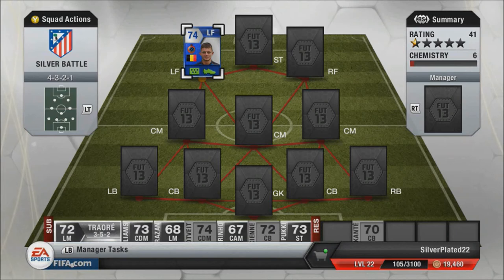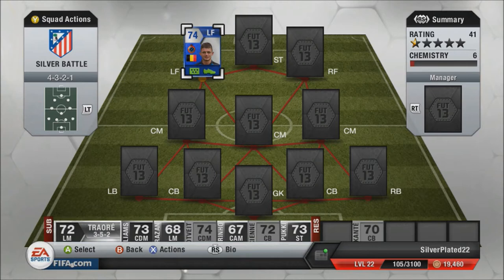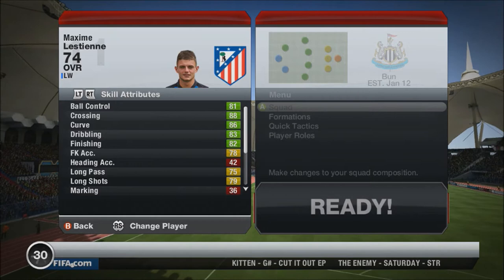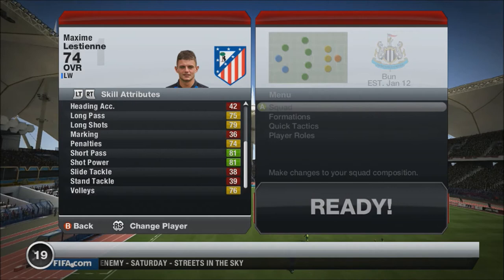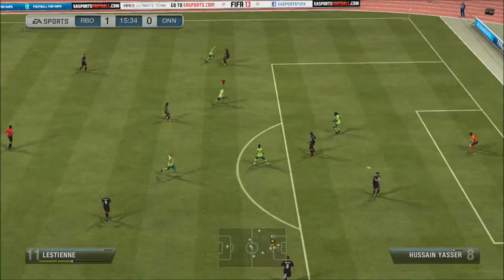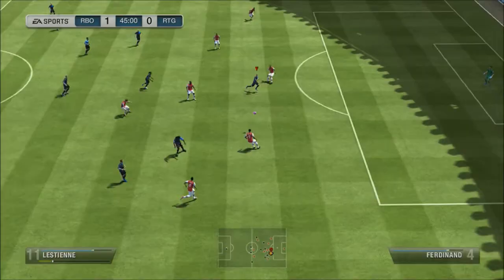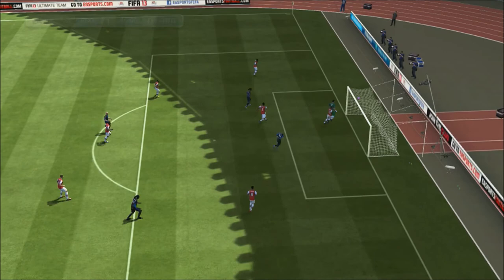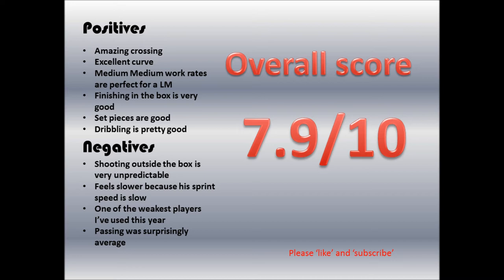Fifa 13 Team of the season Lestienne review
This is my review of the Belgium Pro League left midfielder Max Lestienne. I'm a big fan of this lad in real life so I was keen to see how his TOTS card matched up.